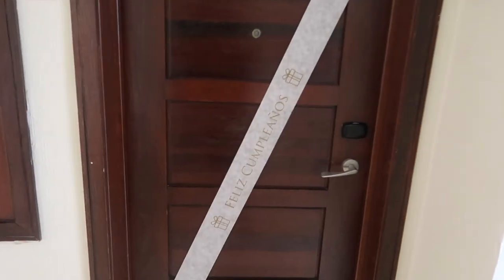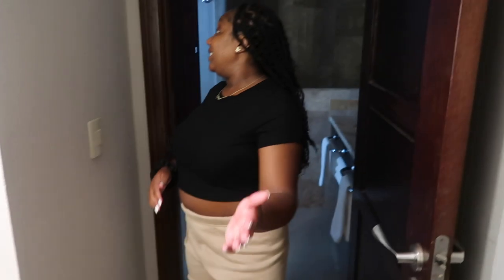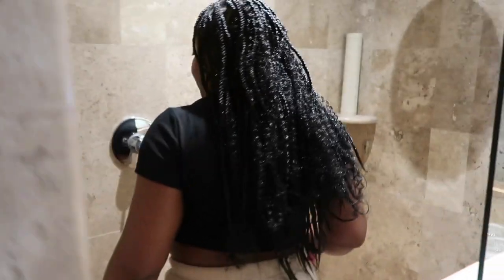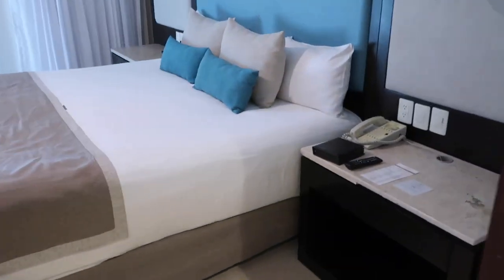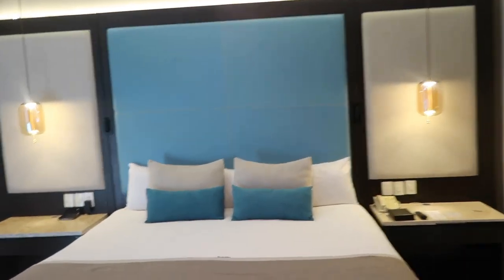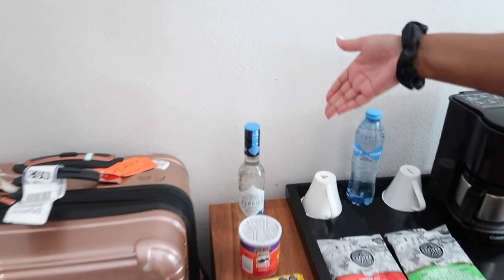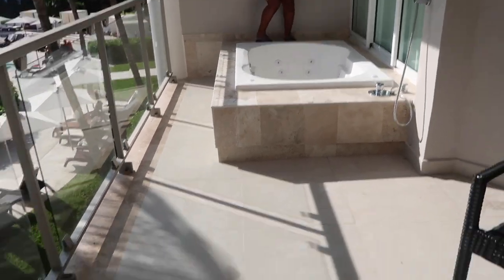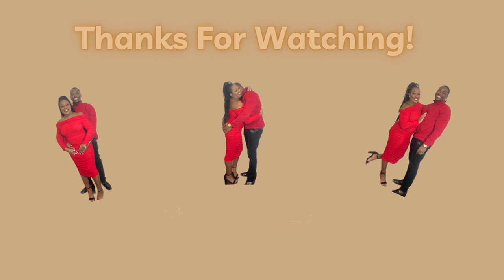DREAMS JADE RESORT & SPA ROOM TOUR 2023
Watch our room tour at Dreams Jade Resort & Spa! We had a Preferred Club Suite Ocean View King